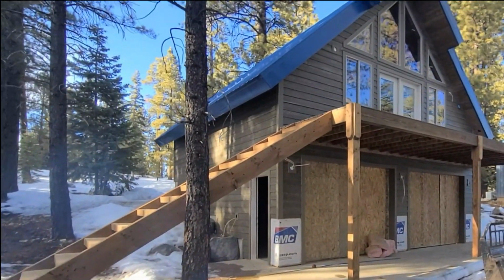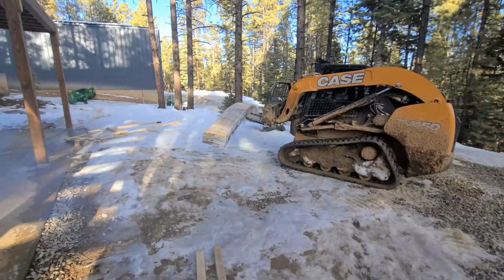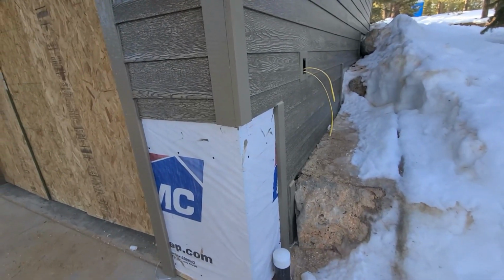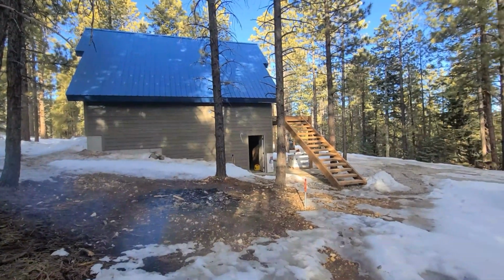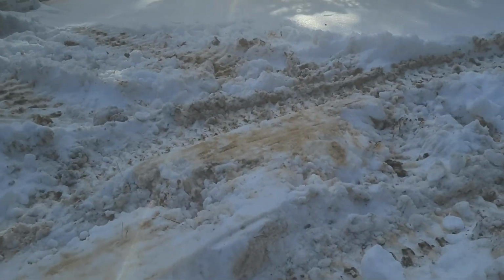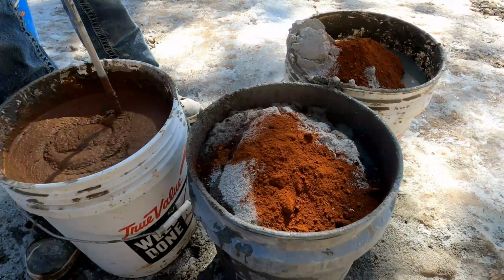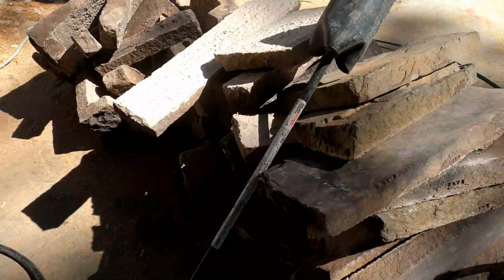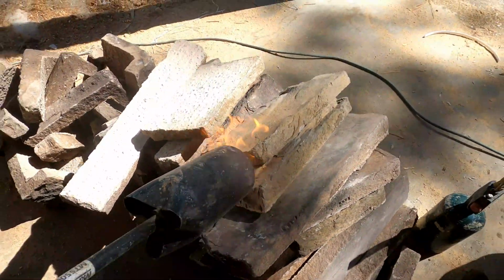Installing some Stone On A Casita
We installed the cultured stone on this casita and had to melt this ice off the stone so it would stick to the wall. we used a weed burner torch to warm up the stones. Had to move the stone from the house to  the casita because we installed the stone on the house a while back and left it there .

DEWALT FLEXVOLT 60V MAX Cut-Off Saw 9-Inch
Angle Grinder, Paddle Switch, 4-1/2-Inch, 11-Amp
Stadea SBD104A Diamond Saw Blade 6-Inch Continuous Turbo 10 MM Segments For Grinder Granite Quartz Dry Cutting
Toolocity 5TSADPT Flushcut Blade Mount, Stainless Steel